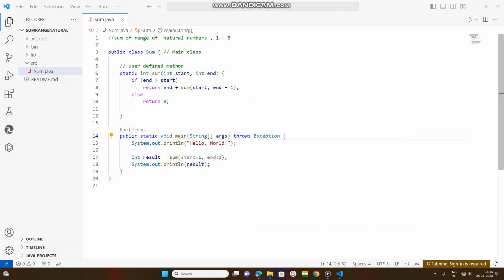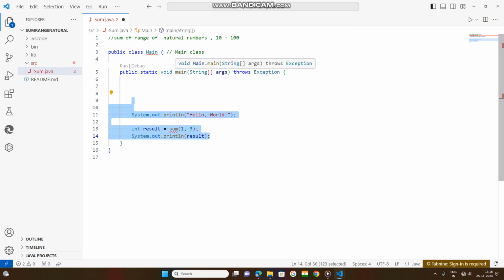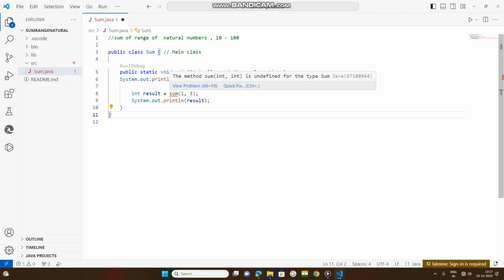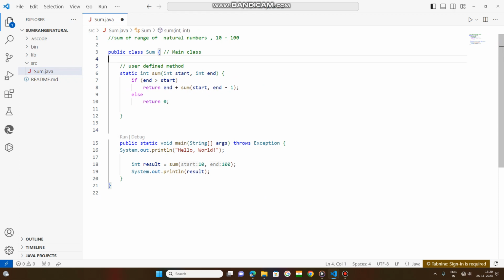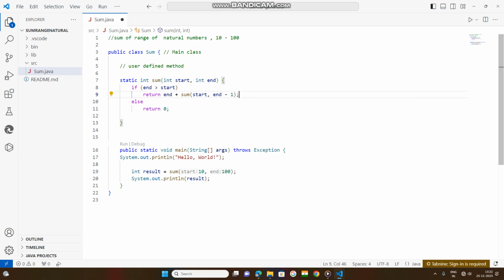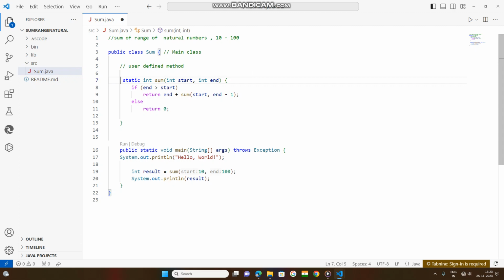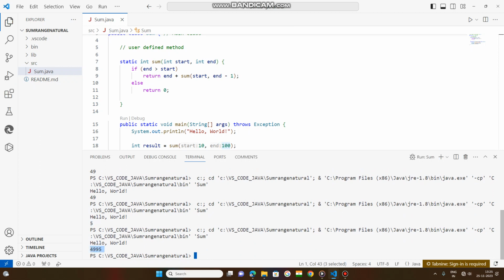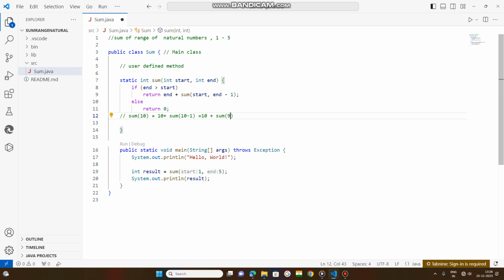PART1:: SUM OF A RANGE OF NATURAL NUMBERS IN JAVA